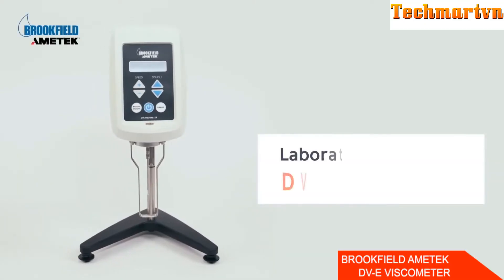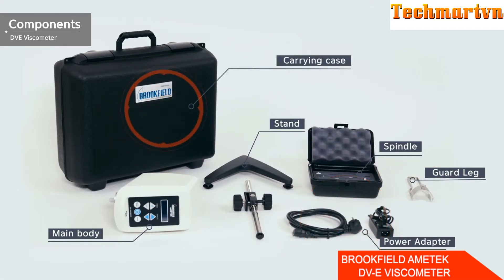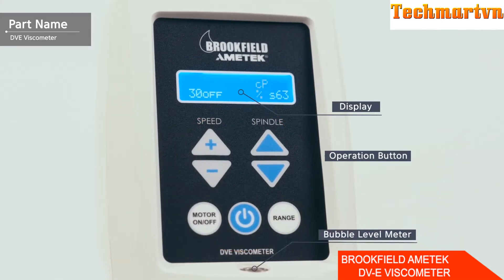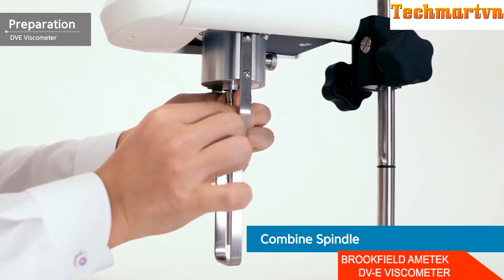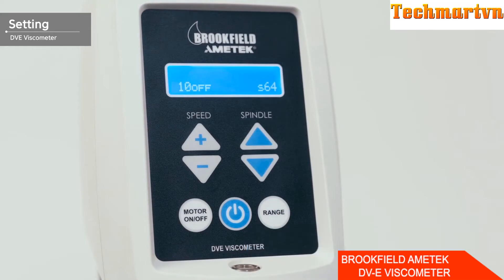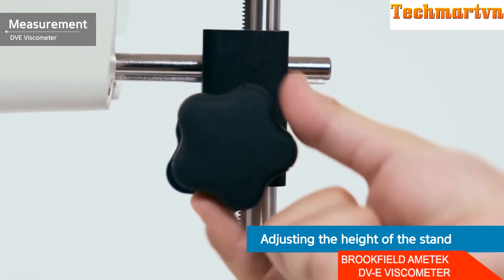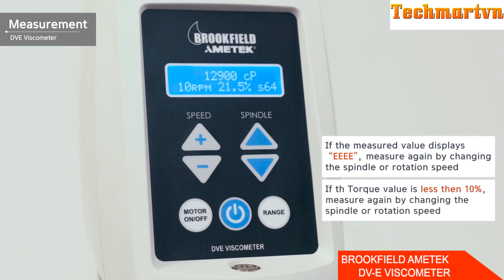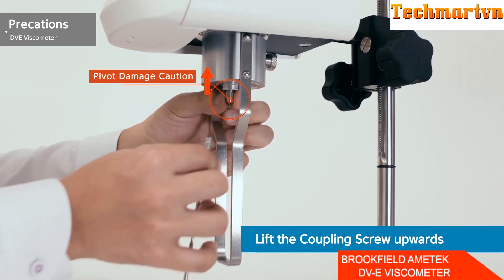Brookfield Ametek DVE Viscometer Manual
Brookfield Ametek DV-E Viscometer Manual
(Hướng dẫn sử dụng Máy đo độ nhớt DVE Brookfield Ametek USA)